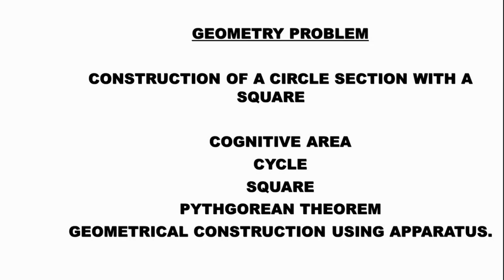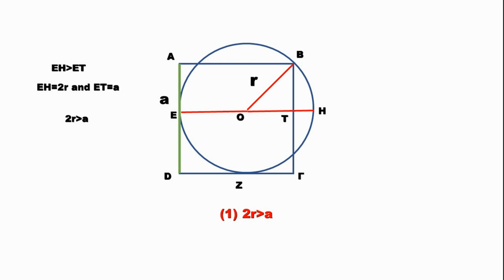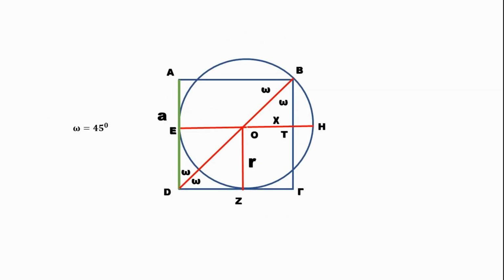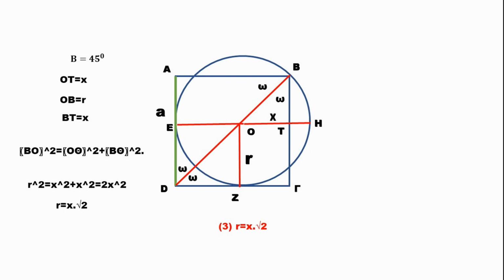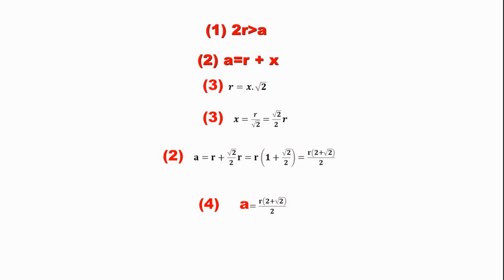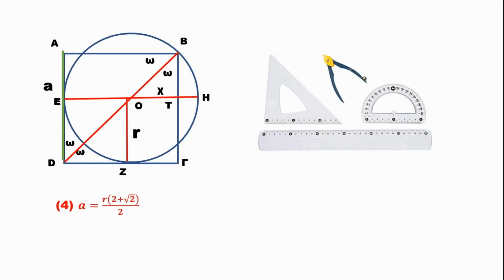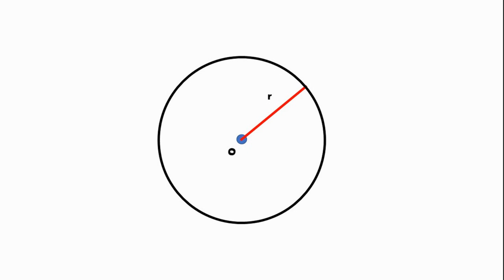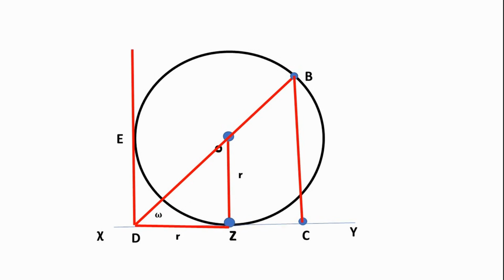CONSTRUCTION CIRCLE AND SQUARE ENGLISH-ENGLISH VERSION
MY FRIENDS. NEW POST: GEOMETRY: CONSTRUCTION CYCLE AND SQUARE. ENGLISH VERSION. MY CHANNEL IS ADDRESSED TO STUDENTS AND ADULTS WHO ARE INTERESTED IN MATHEMATICS. LINK
 THANKS SO MUCH FOR YOUR INTEREST! ENJOY!